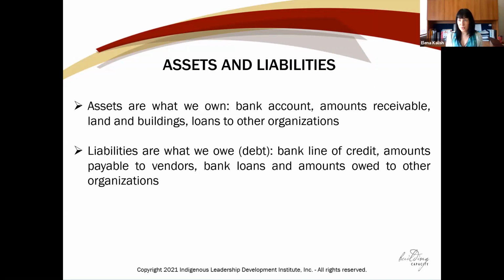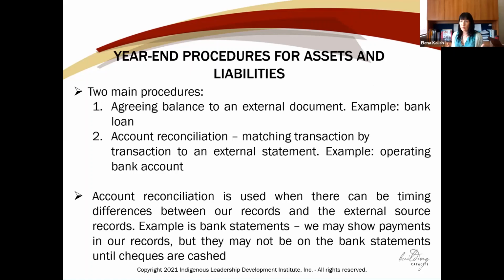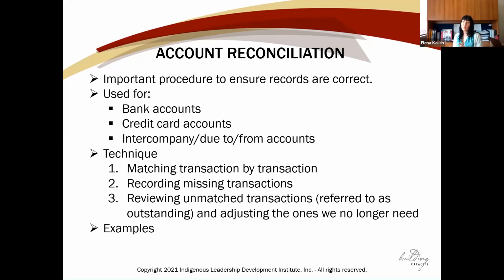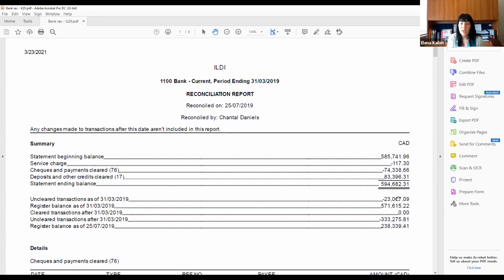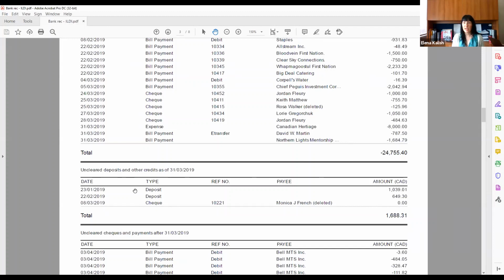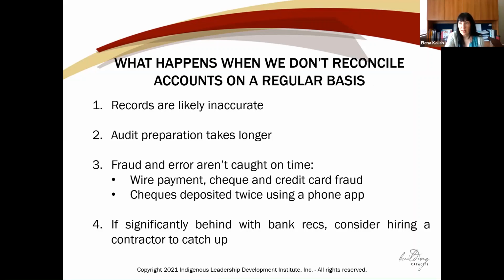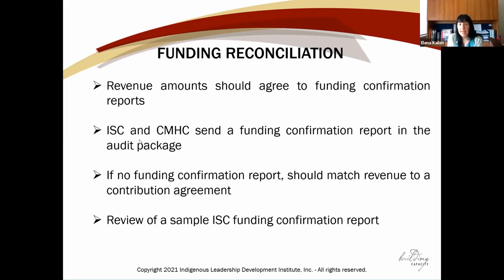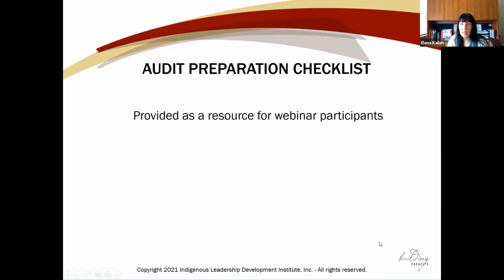How to Reconcile Clearing Accounts